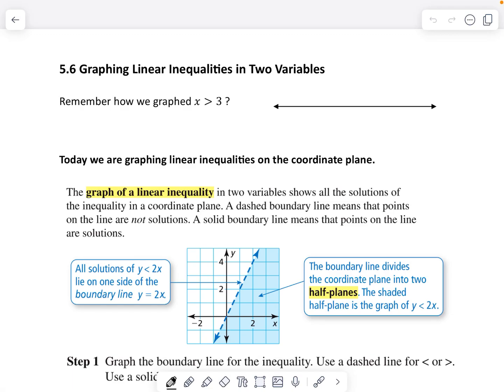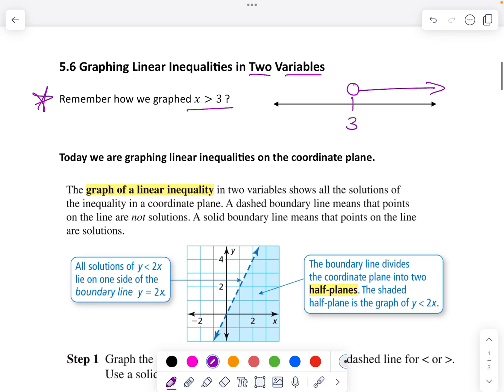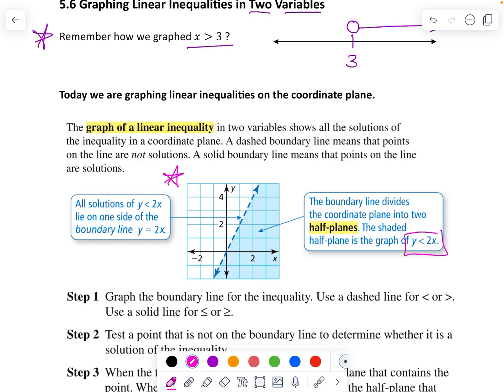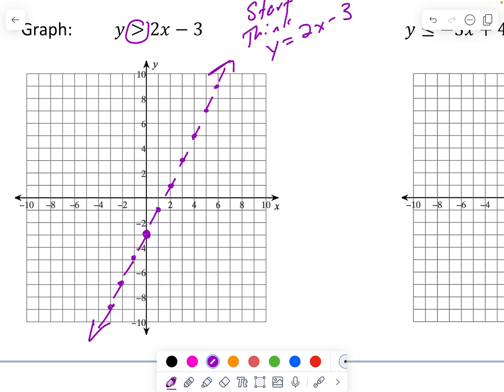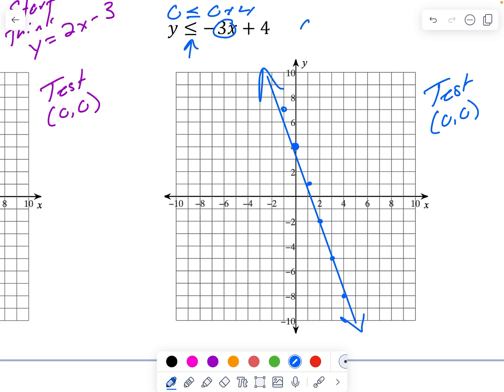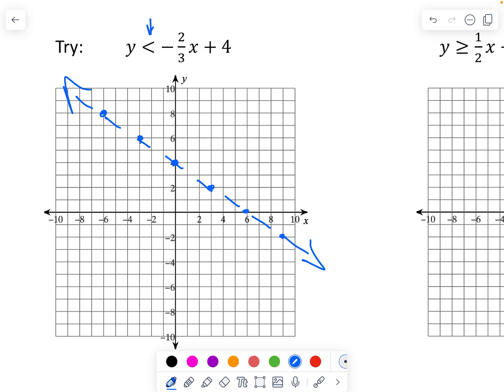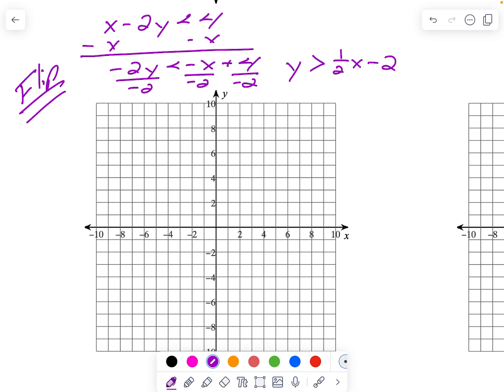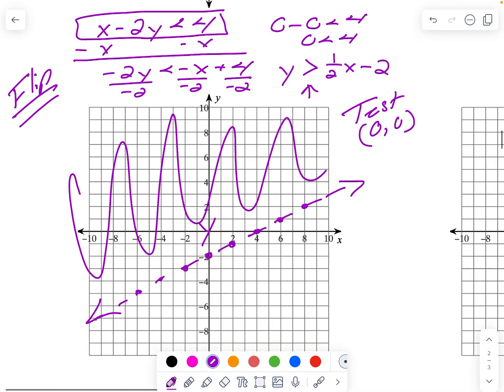Alg 5.6 Notes